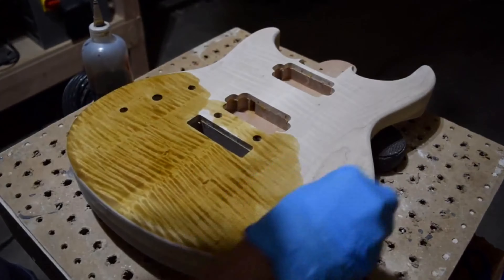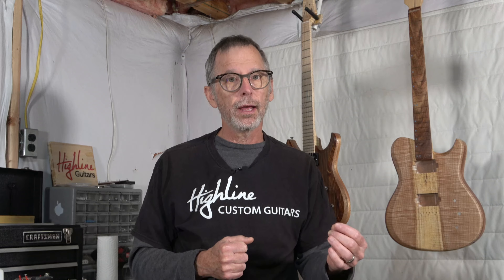Applying Stain Or Dye On A Guitar Veneer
In this video, I will offer some advice on how to dye the veneer on a guitar.

Keda Powdered Dye Kit
TransTint Liquid Dye